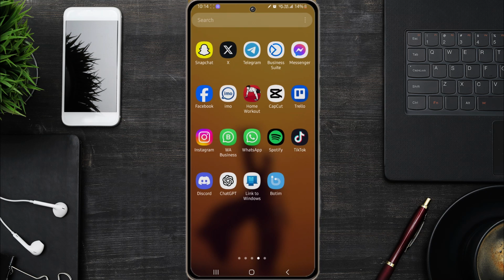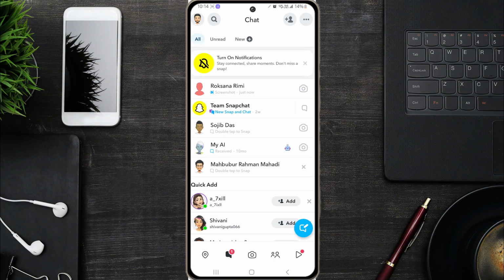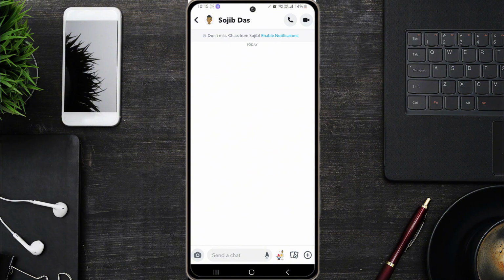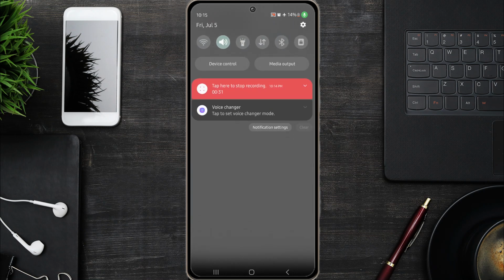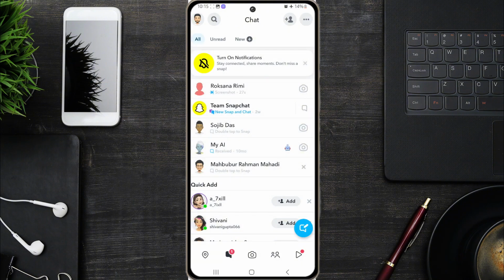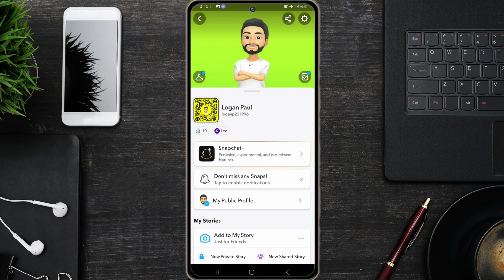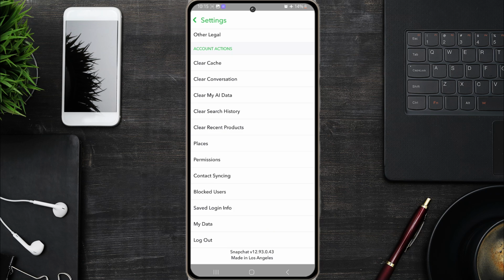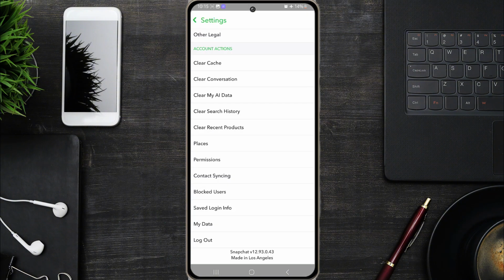HOW TO TAKE SCREENSHOT ON SNAPCHAT WITHOUT THEM KNOWING - FULL GUIDE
This is a step-by-step tutorial on HOW TO TAKE SCREENSHOT ON SNAPCHAT WITHOUT THEM KNOWING  full guide on this.